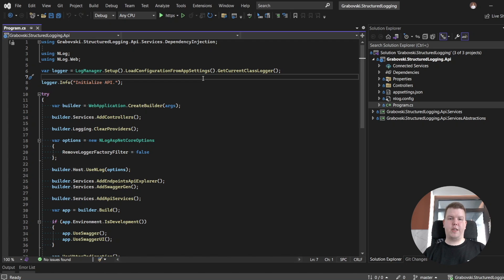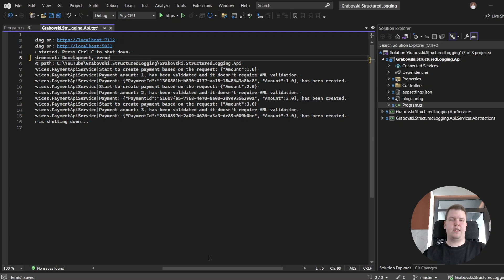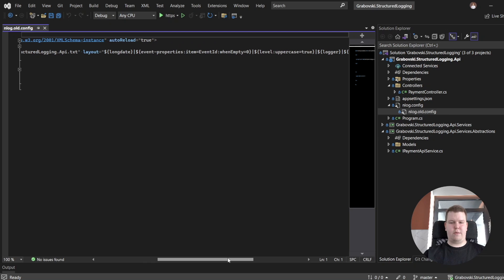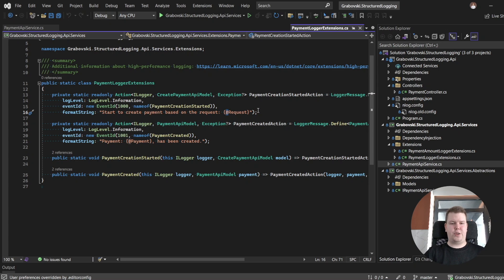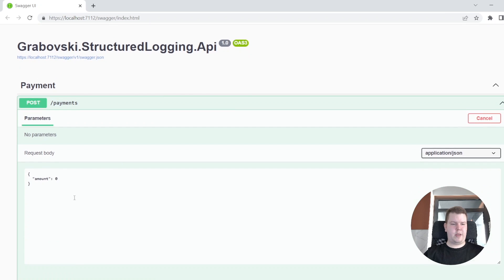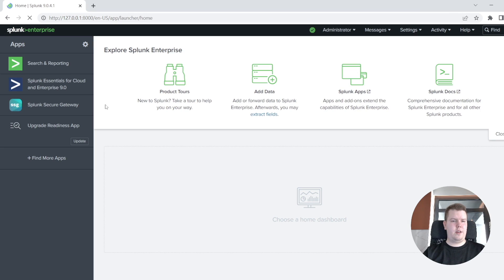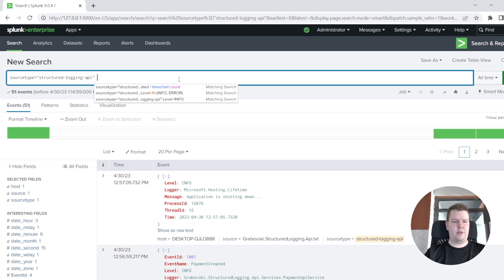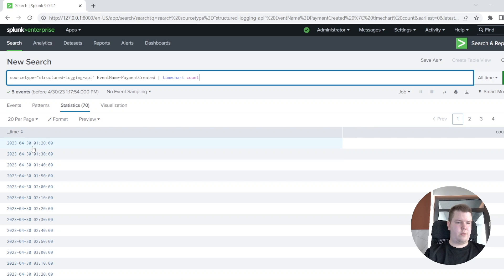How to implement structured logging in .NET using NLog provider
Hi! I’m Artem Grabovski and today we will discuss how you could efficiently use structured logging (sometimes it’s also named semantic logging) in your .NET projects.

In this video we will take a look at:

- General concepts of structured logging.
- Integration of such logging into .NET project using NLog provider.
- Demonstration of structured logging in data analytics tool (Splunk).

0:00 Introduction to structured logging.
1:36 Demo. Integrate structured logging into project using NLog provider.
3:10 Demo. High-performance logging with structured logging.
4:18 Demo. Example of log file with structured logging.
5:25 Demo. Add log file to data analytics tool, Splunk.
6:12 Demo. Run queries based on the data set in Splunk.